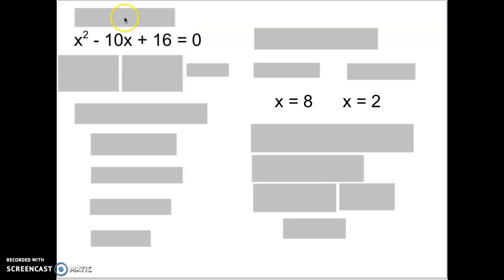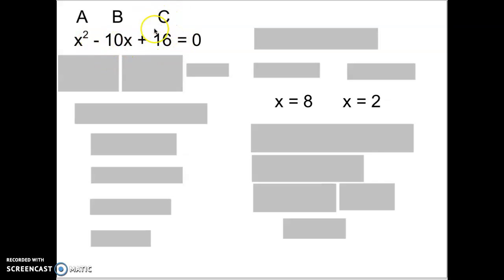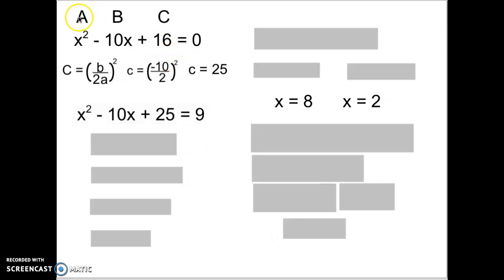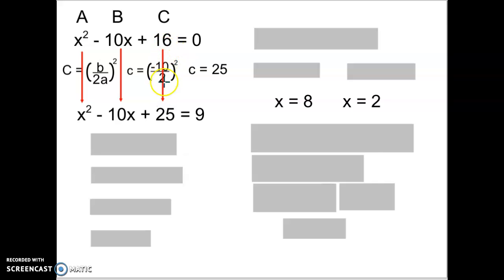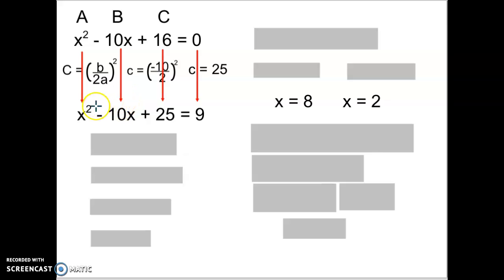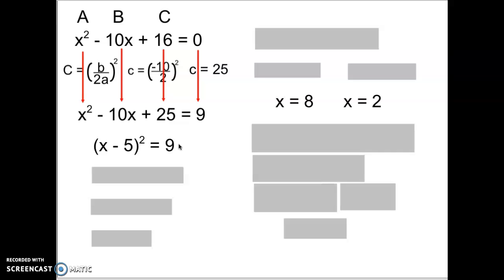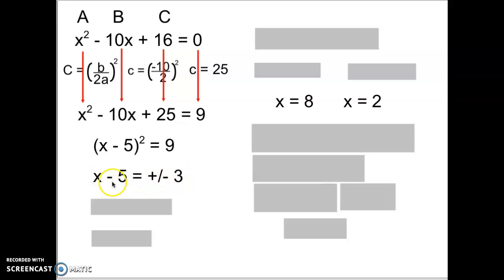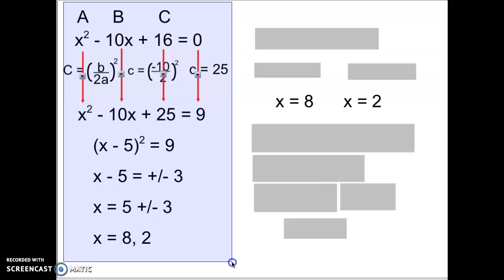Completing the Square